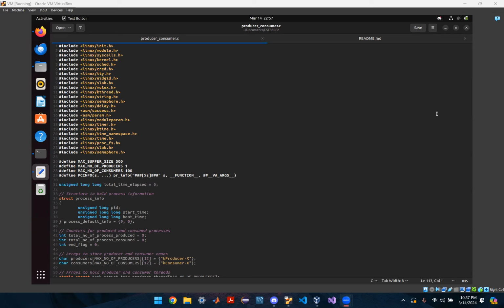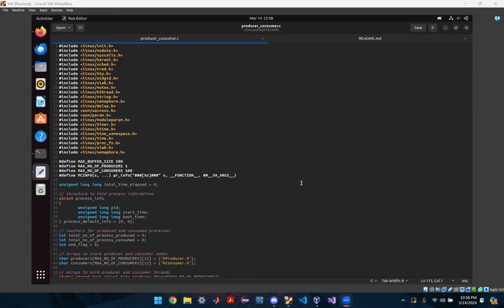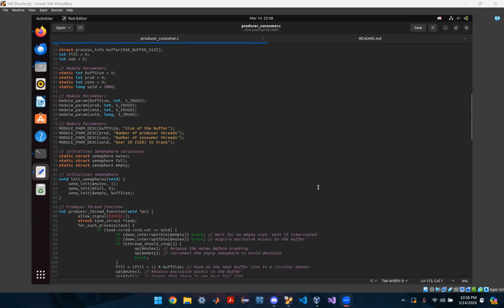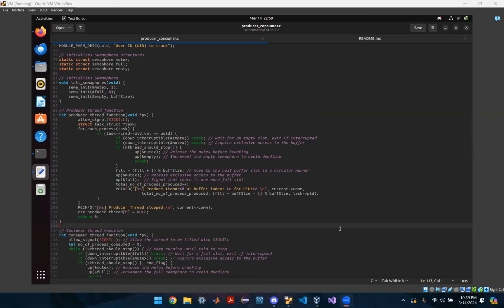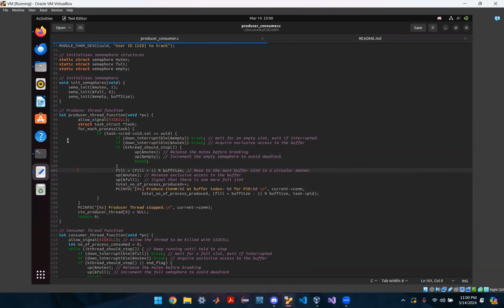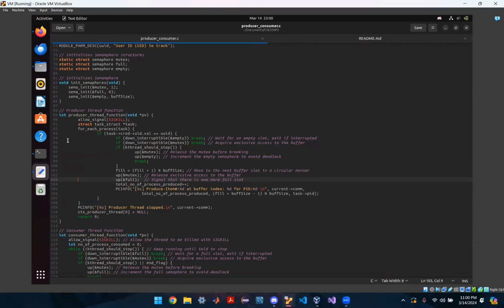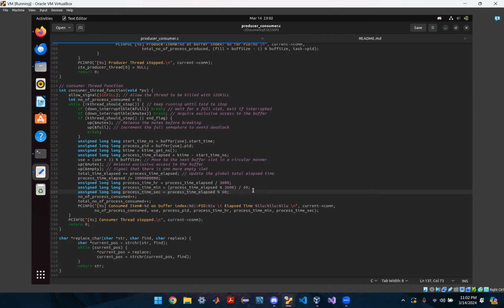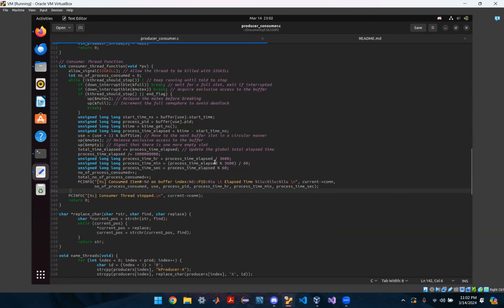CSE330 Project 2